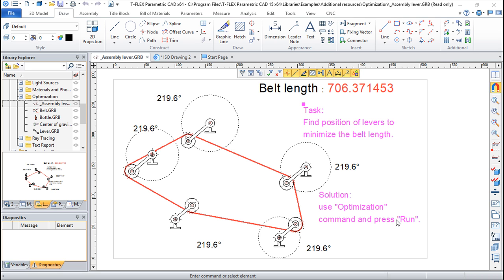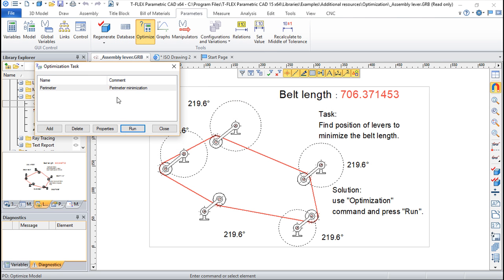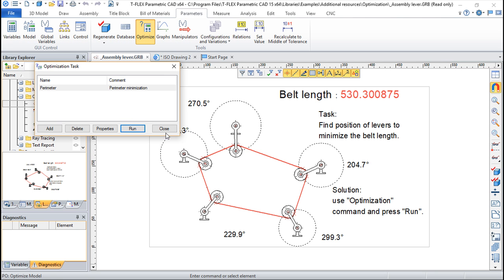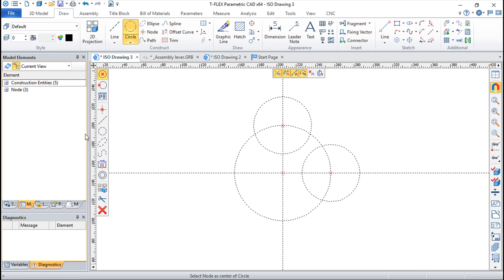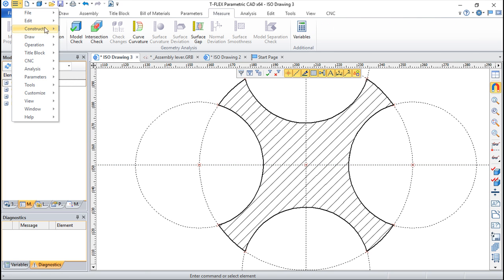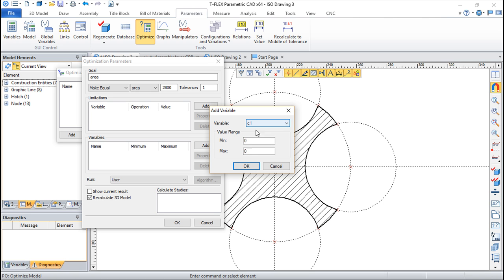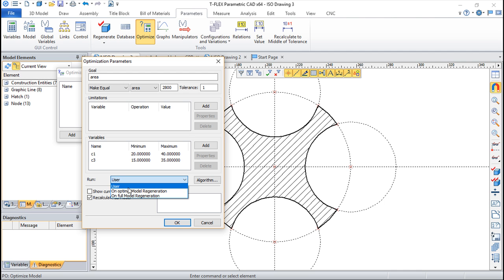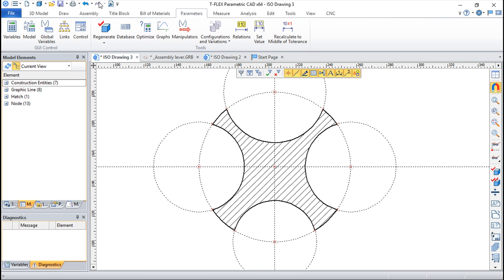T-Flex CAD 15 English - Lesson 23/99 - Engineering Optimization